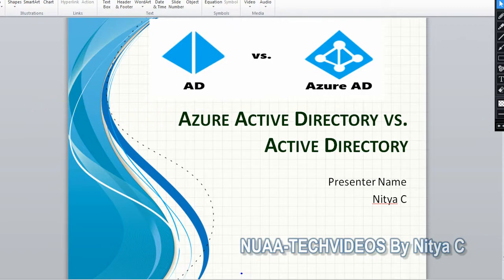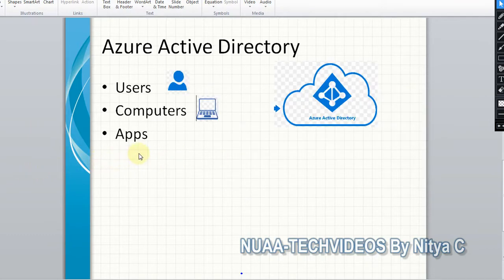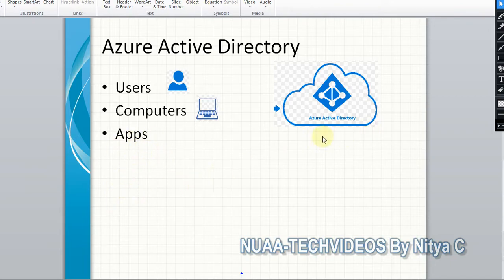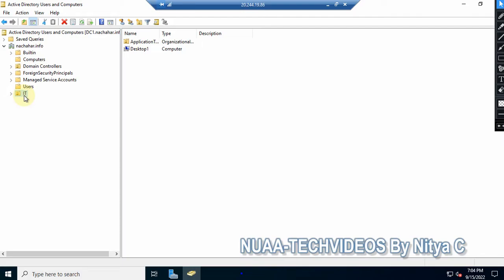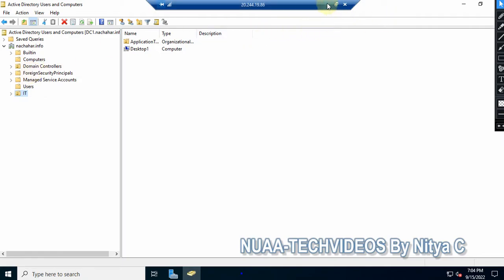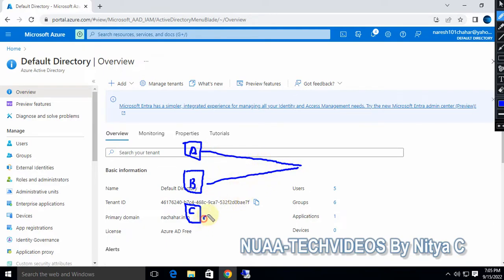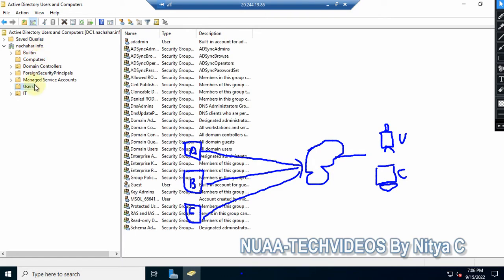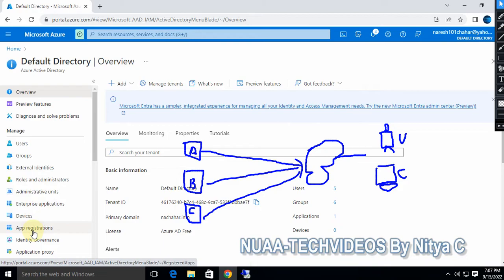AD Vs AzureAD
Hi Everyone,

Note: All the videos are made to demonstrate as per requirement in LAB, please test the same before making any changes in production infra..